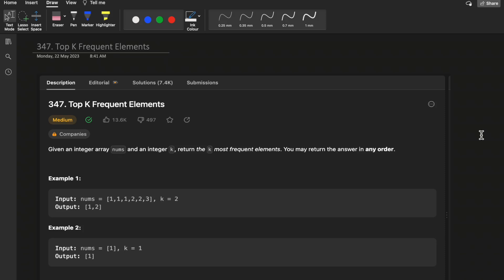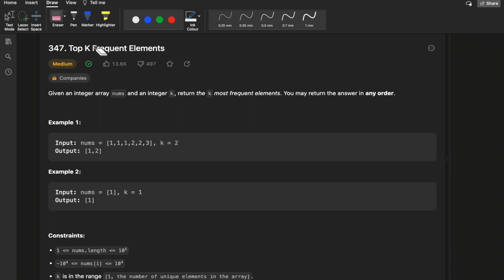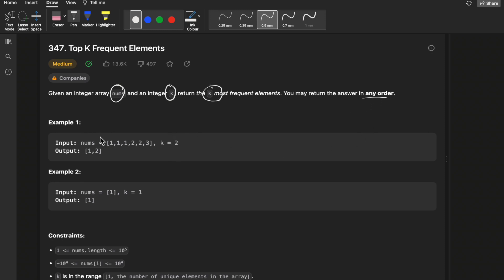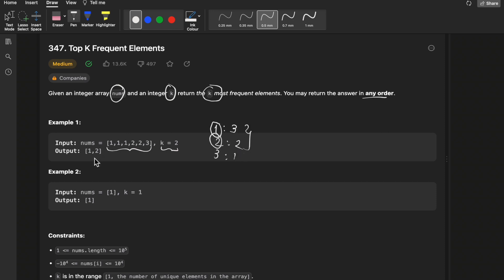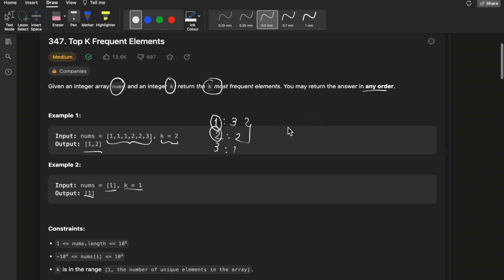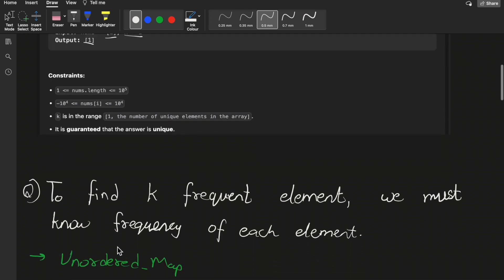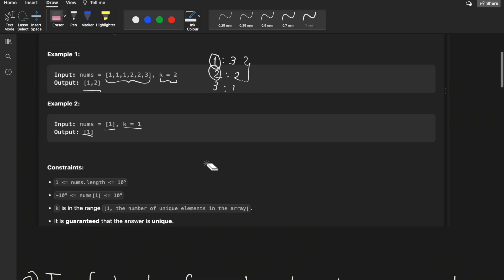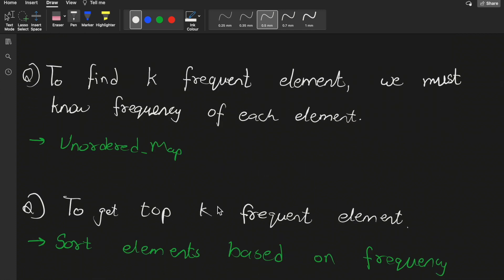347. Top K Frequent Elements | LeetCode Daily Challenge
0:00​ - Question Understanding
1:20 - Inuition
3:30 - Approach 1
6:05 - Approach 2
11:40 - Complexity